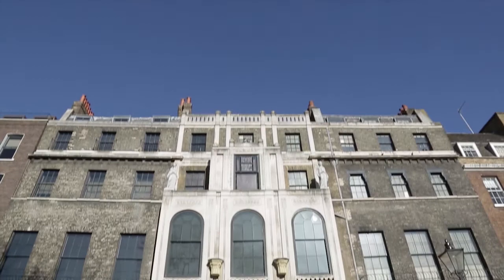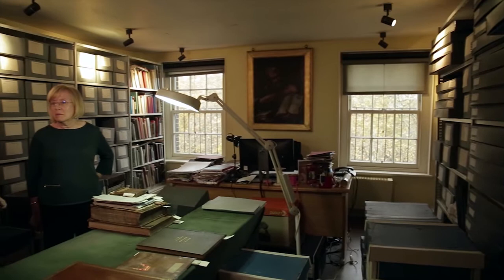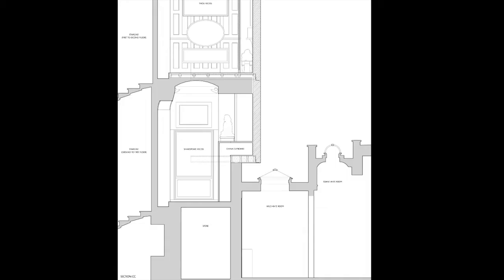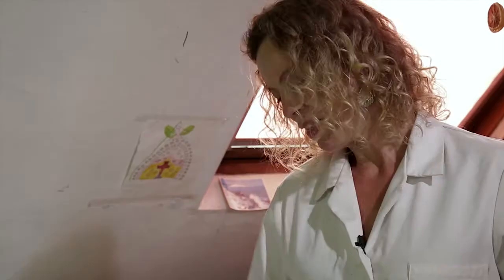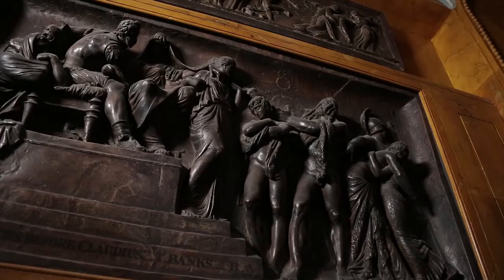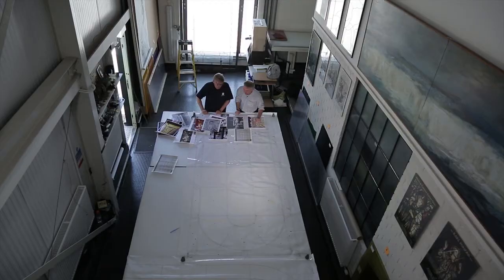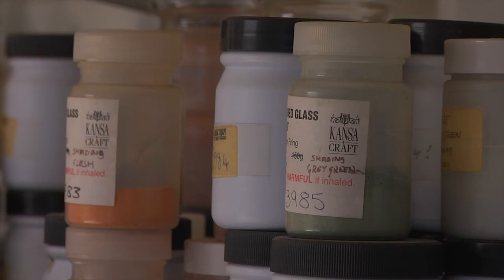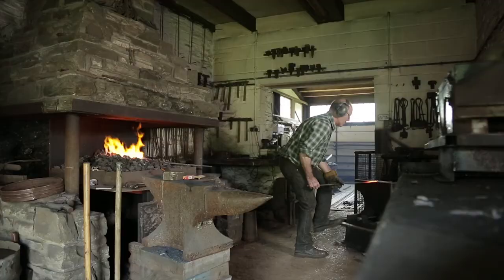Opening up the Soane - 1 - Restoring the Recesses